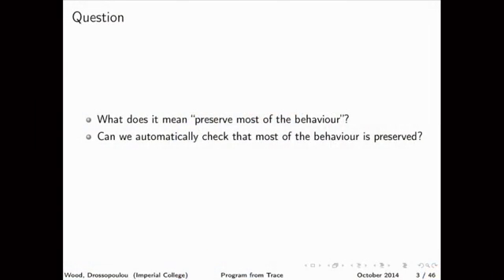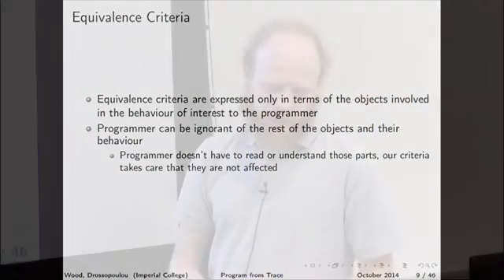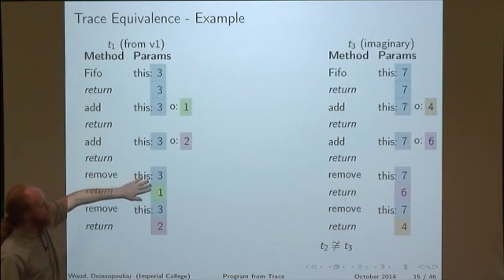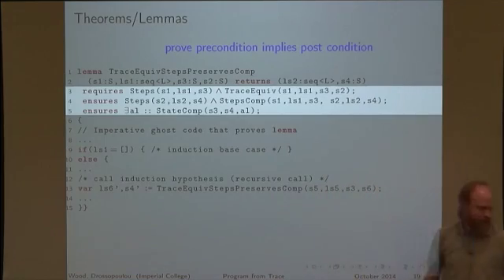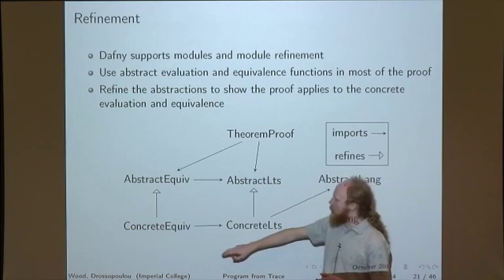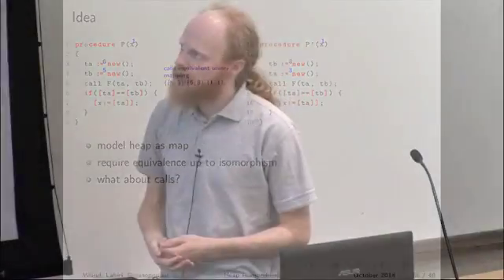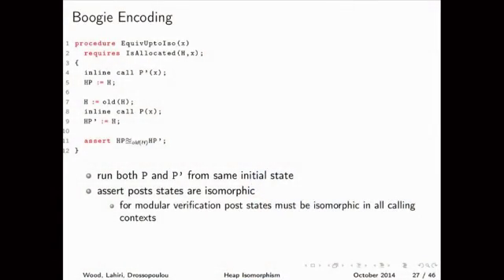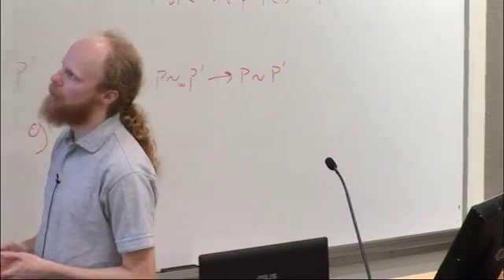Isomorphism and Program Equivalence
Tim will talk about two related pieces of work. Both use the idea of isomorphism as a means of understanding program modifications.   Program Equivalence From Trace Equivalence: Joint work with Sophia Drossopoulou   Often when programmers modify source code they intend to preserve some parts of the program behaviour. We propose a formal criterion by which to characterise the preserved part of the program behaviour. Two program versions are equivalent up to a set of affected objects A, if executions of the two versions correspond at each execution step when we do not consider the objects in A. We propose a sufficient condition for this criterion, which is useful for a tool we are building. It suffices to establish that traces of method calls and returns between A objects and other objects are equivalent. Examining the stack and heap at each execution step is not necessary. We give a proof of the sufficiency of this condition, much of which we have automatically verified using Dafny. We also discuss our experiences with Dafny.   Heap Isomorphism for Modular Program Equivalence Checking: Joint work with Shuvendu Lahiri, Sophia Drossopoulou   Modular verification of program equivalence typically involves equating the pre and post states of two versions of a procedure. We call this equivalence up to equality. Verification of equivalence up to equality succeeds if the same post state is produced, from the same pre state, by each version. Equivalence up to equality verification has been particularly successful in compiler translation validation. It is common to model the heap as arrays and require that these arrays are equal across procedure calls.   However, a number of challenges remain before program equivalence checking technologies are ready for widespread use. One problem is to verify equivalence between program versions in the presence of the heap and dynamic memory allocation. We address two aspects of this problem:     A notion of equivalence in the presence of non-deterministic allocation, reordering of allocations, or other differences in memory allocation. We call this equivalence up to isomorphism. - a method for performing such equivalence checking modularly in the presence of loops and recursion — which can produce unbounded state updates. We use Boogie to implement automatic verification of equivalence up to isomorphism.